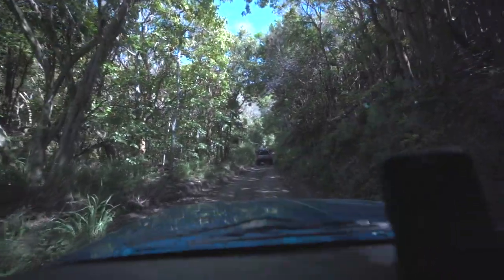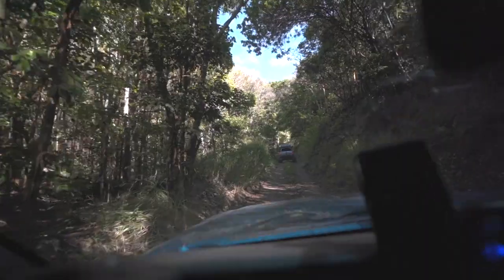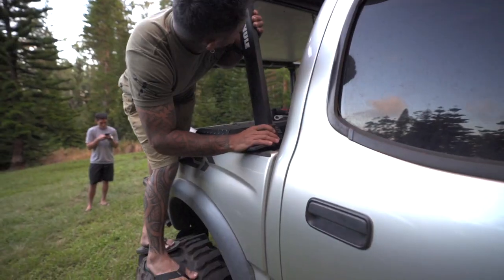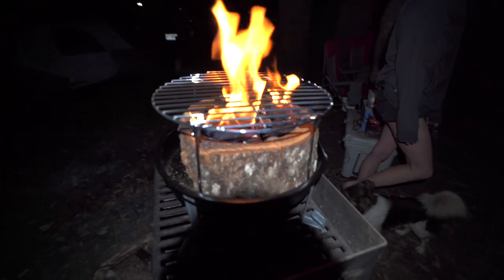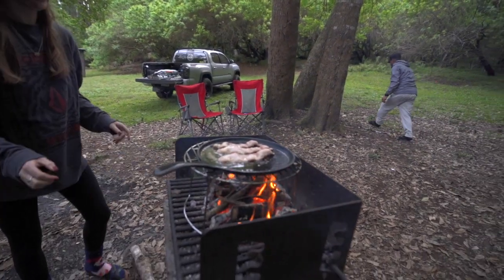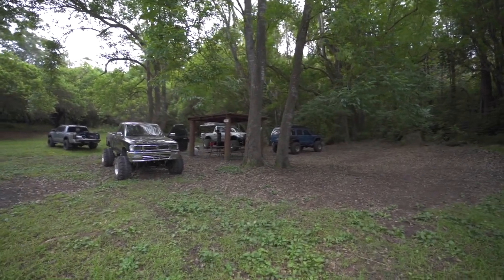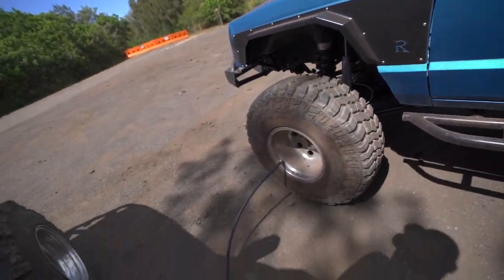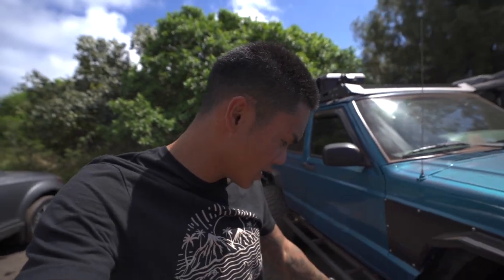Peacock Flats Camping (VLOG #5)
Just a quick video of a one night camping trip up at Peacock Flats on Oahu Hawaii.